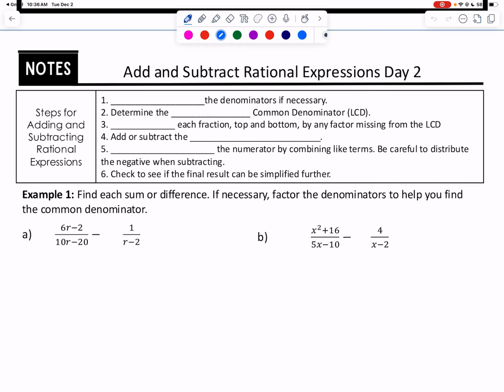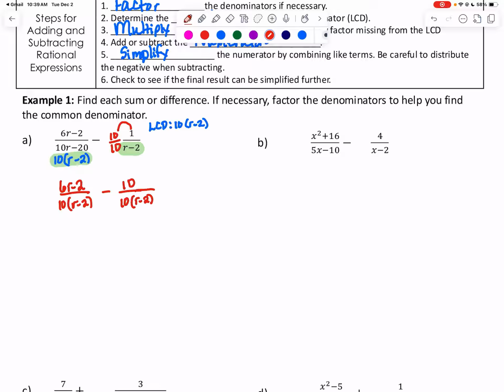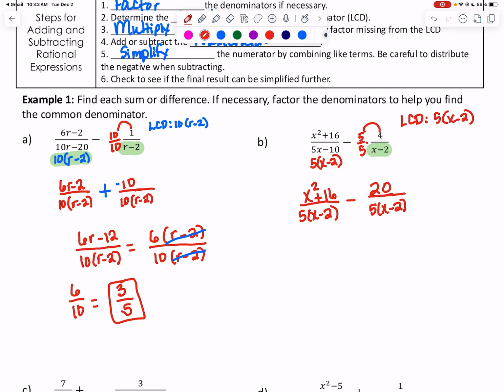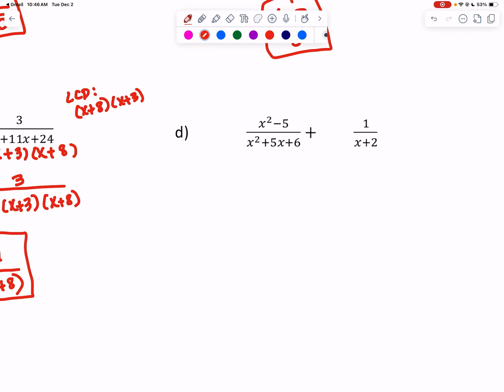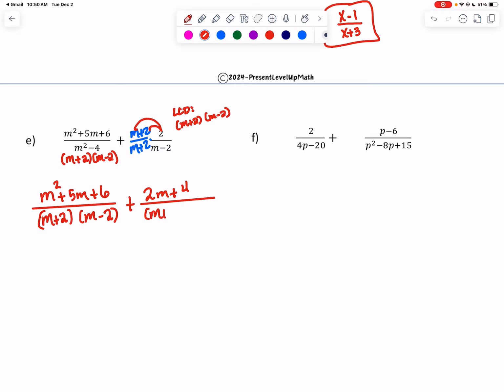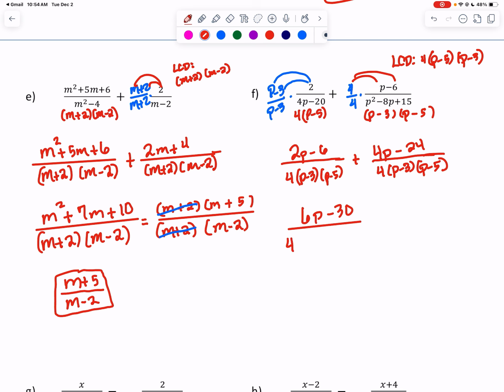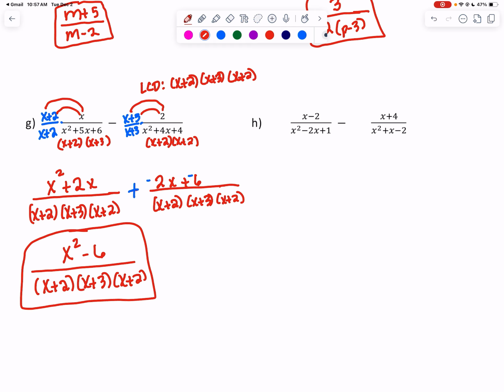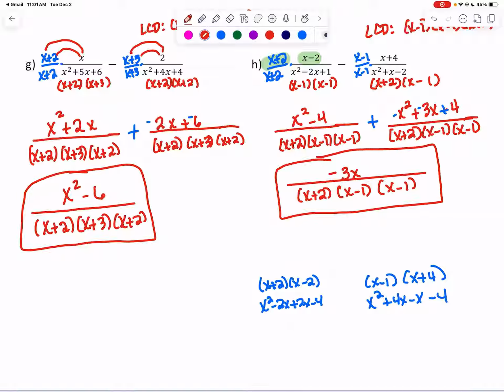Add and Subtract Rational Expressions Part 2 Guided Notes for Algebra II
In this lesson students will learn to add and subtract rational expressions.